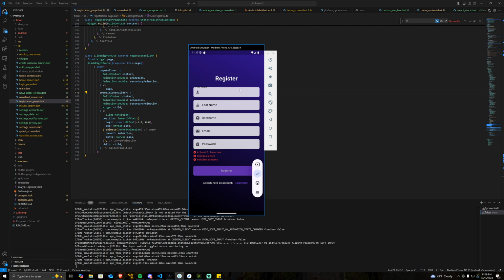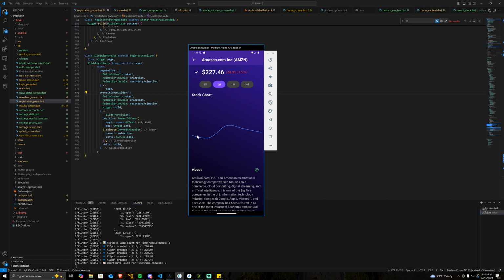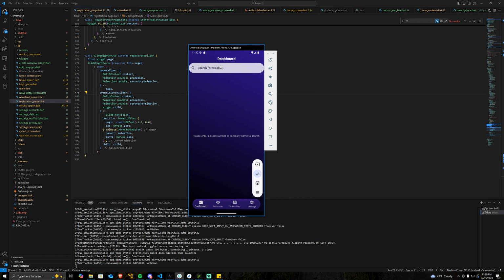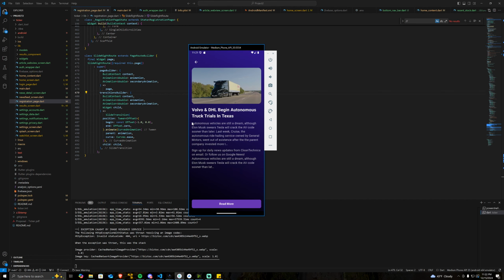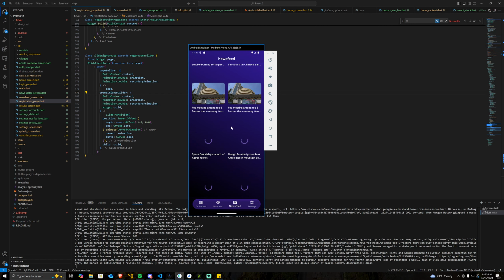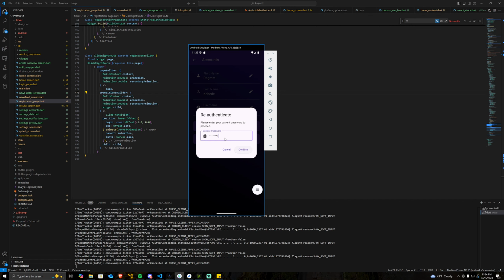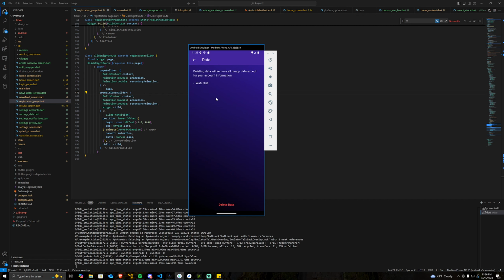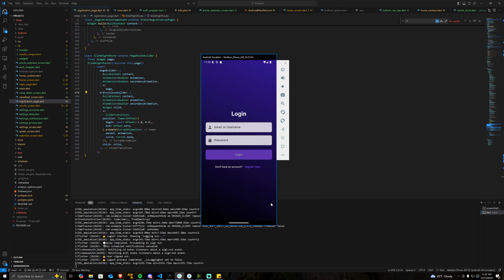Ticker App Showcase